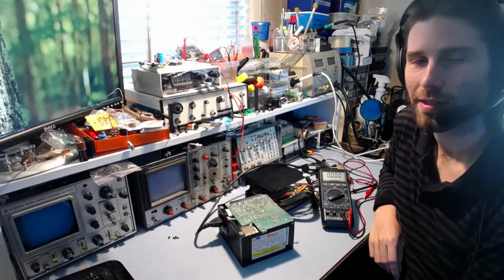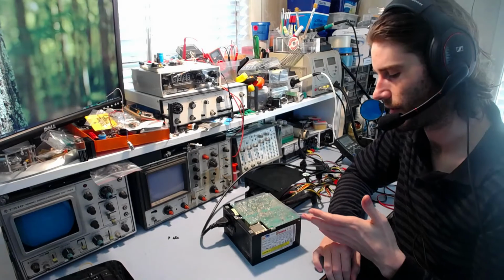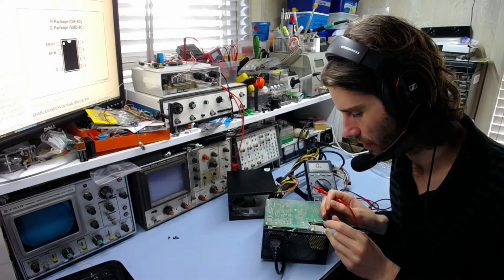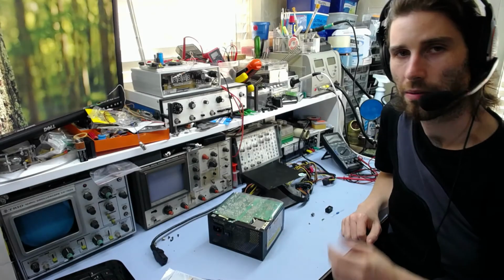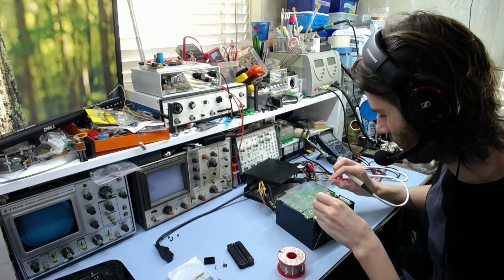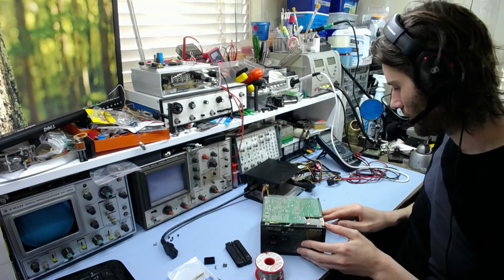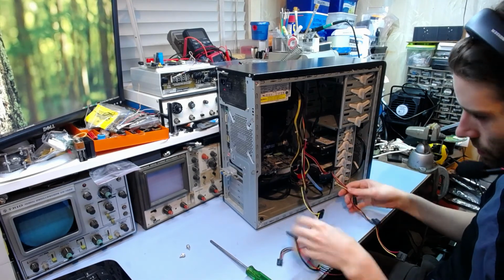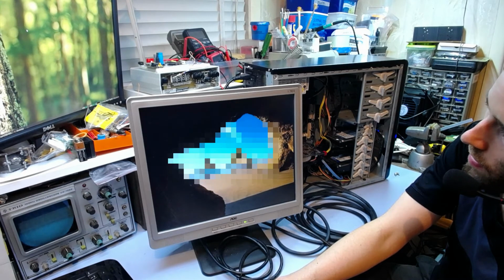Dead AcBel iPower 510 (PC7013) computer ATX PSU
A dead AcBel ATX power supply goes up on the workbench for diagnosis and hopefully, repair. See here some basic test ideas, as well as what may be another case of the 7-pin controller chip curse...

1:05 - Quick testing
5:18 - Identifying faulty components
6:02 - Checking voltages
11:06 - Installing new components
25:06 - Testing
32:04 - Conclusion